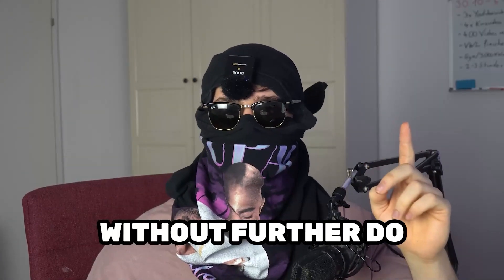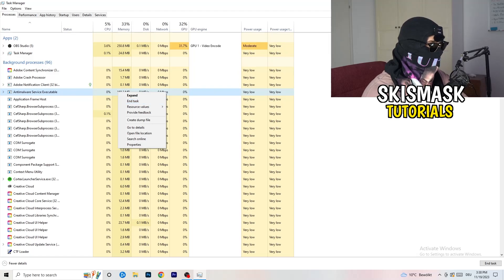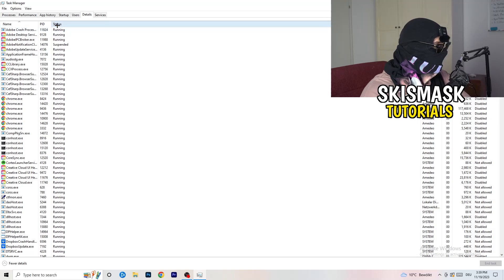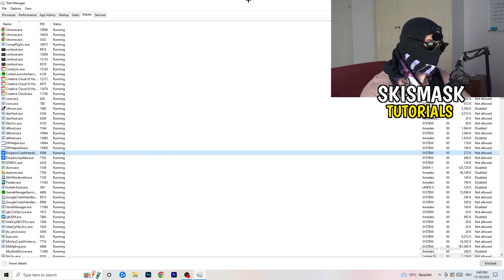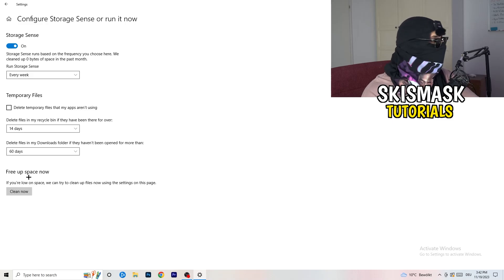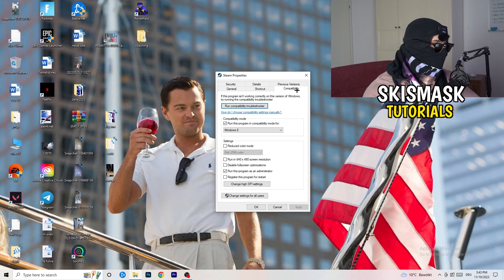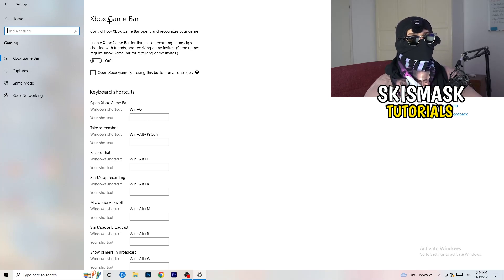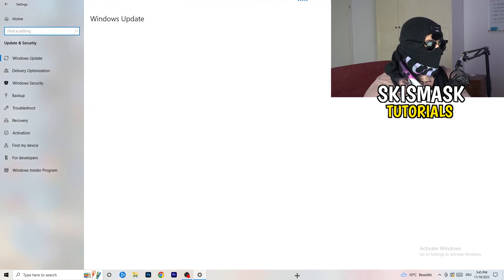How To Fix Euro Truck Simulator 2 Crashing (Easy Steps)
How To Fix Euro Truck Simulator 2 Crashes,
how to fix Crashes in Euro Truck Simulator 2
Euro Truck Simulator 2 Crash Fix,
Euro Truck Simulator 2 keeps crashing,
Euro Truck Simulator 2 crashing since update,
Euro Truck Simulator 2 crashed,
How to fix Euro Truck Simulator 2 crash on PC,
Euro Truck Simulator 2 Crashing fix pc,
Euro Truck Simulator 2 crashing fix,
fix crash Euro Truck Simulator 2
how to stop Euro Truck Simulator 2 from crashing,